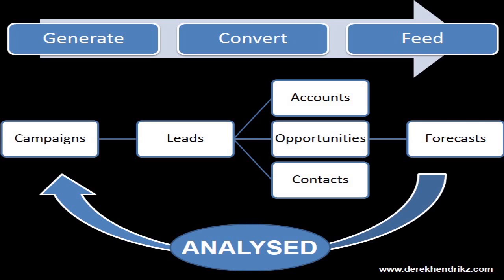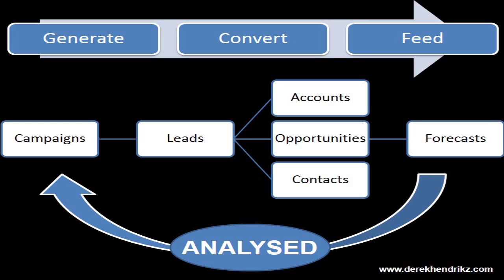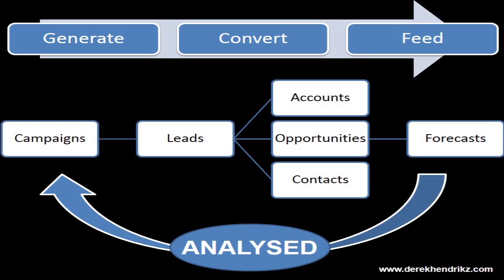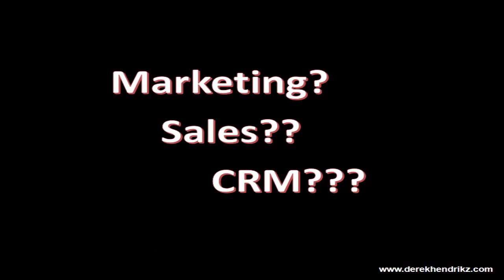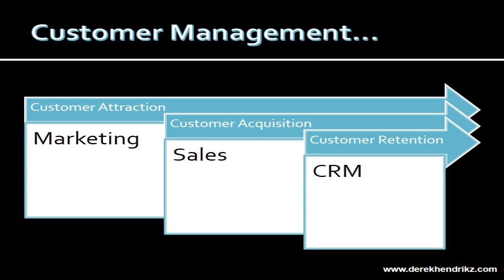1 Customer Management Fundamentals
Learning.netcomafrica.com